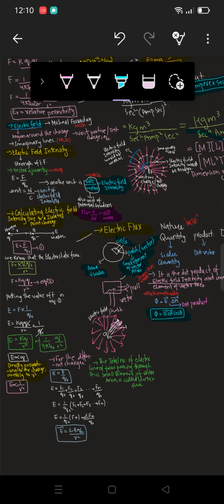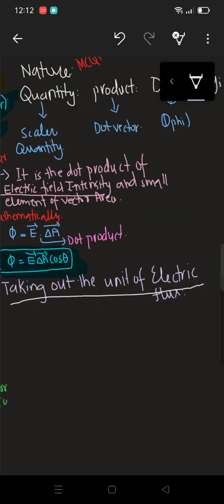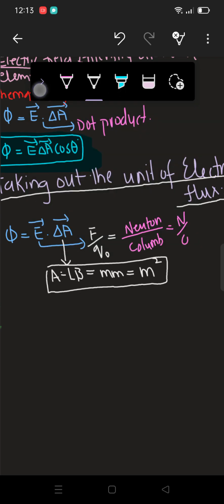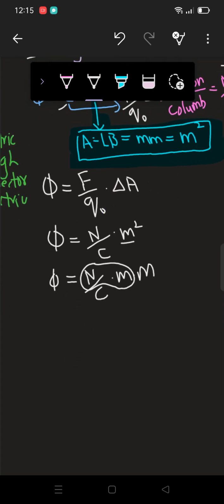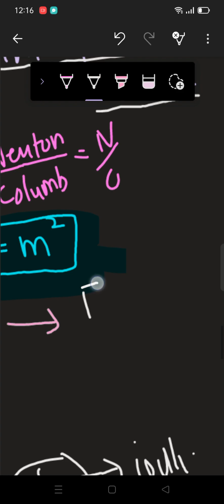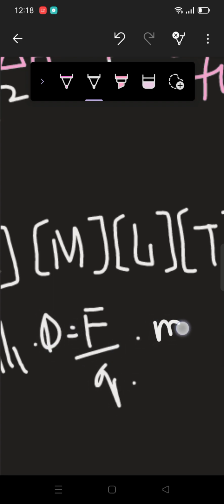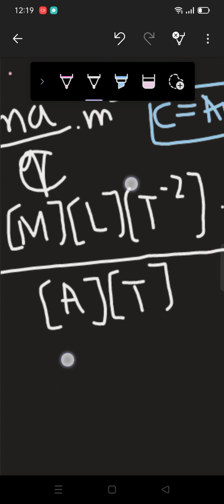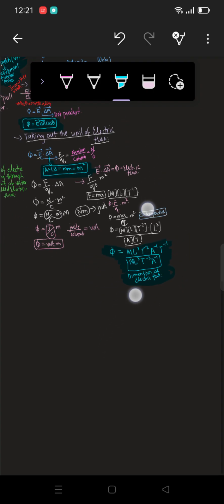UNIT AND THE DIMENSION OF ELECTRIC FLUX WITH MCQS || PHYSICS || LEVEL 11TH AND 12TH